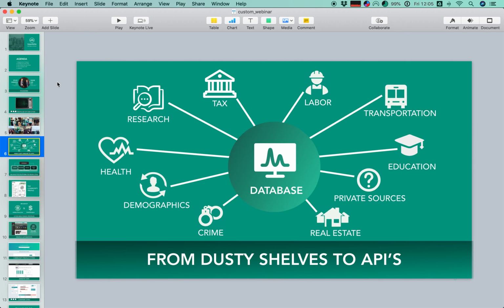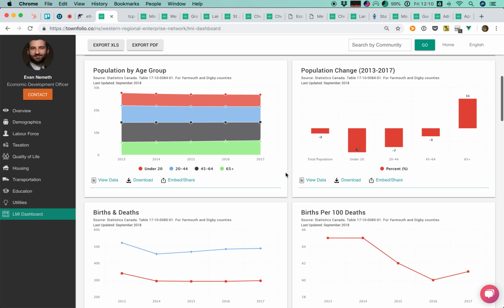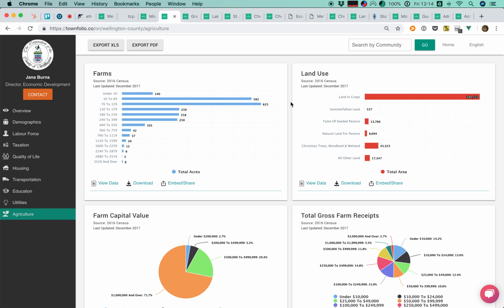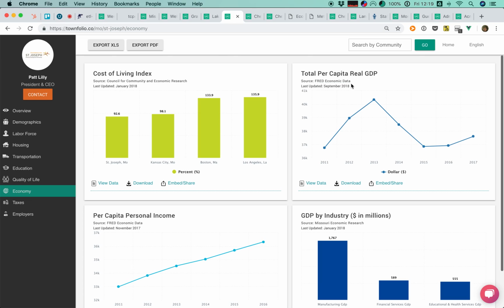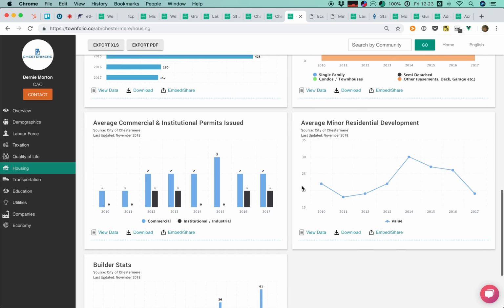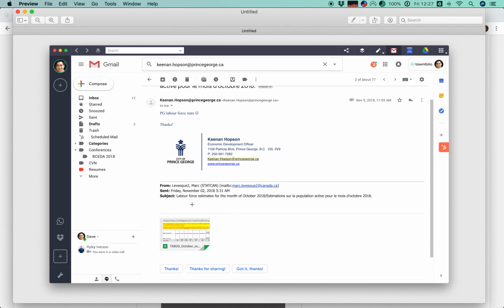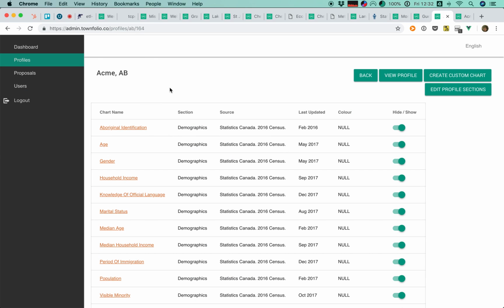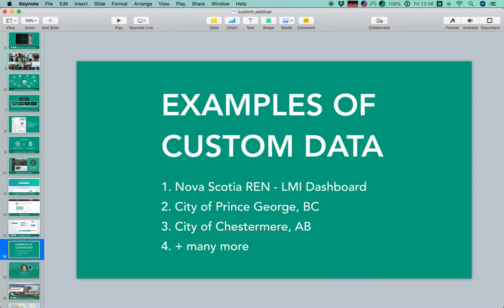Webinar: Custom Data & City Dashboards by Townfolio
We keep getting asked: “is Townfolio data just census data?”.

The answer is, no. Our platform goes so much deeper than just Census data.

This webinar breaks down how we’re so much more than Census, as well as how to utilize our custom data on our platform.